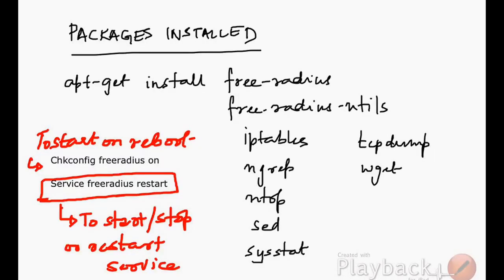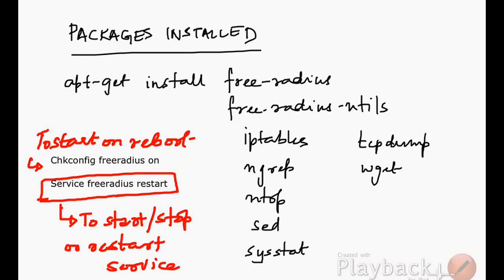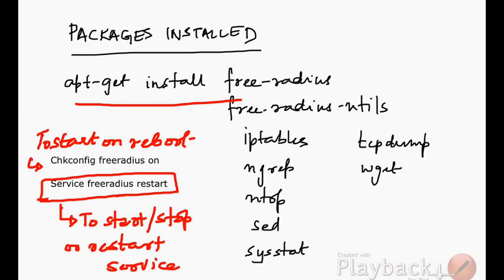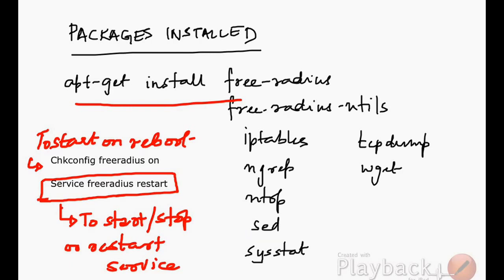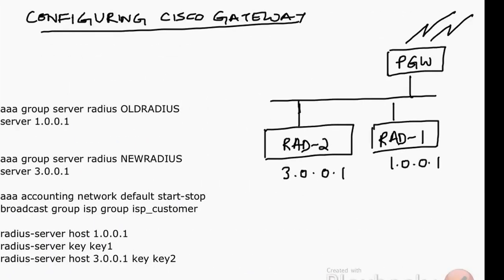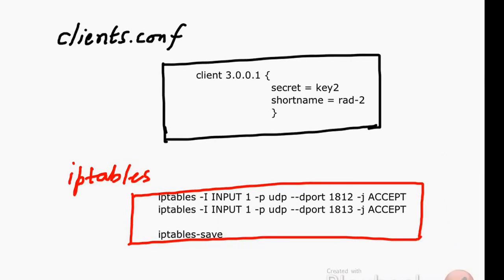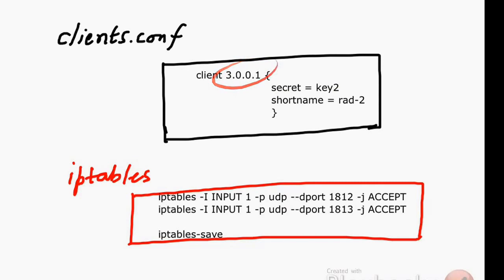Freeradius installation and configuration